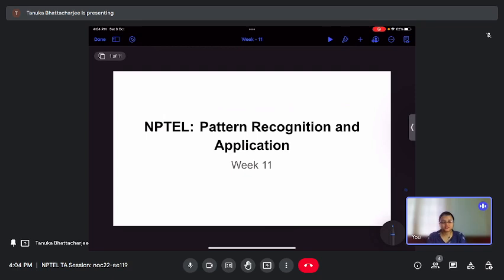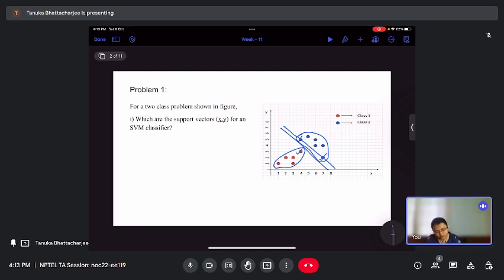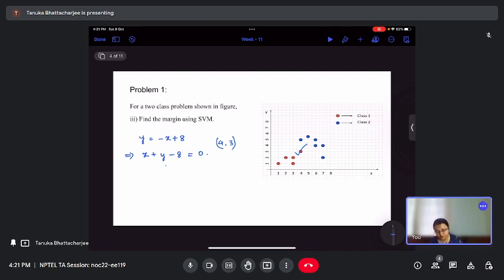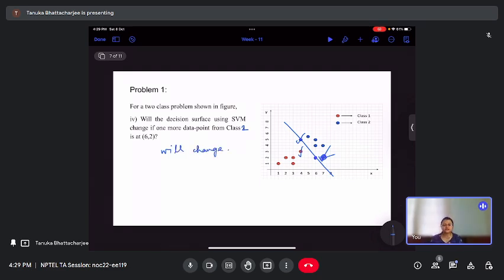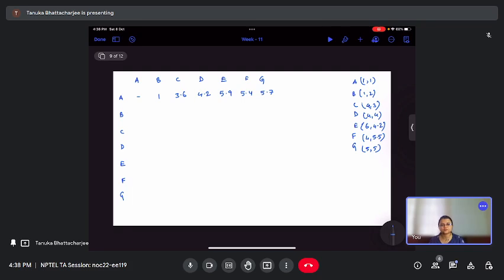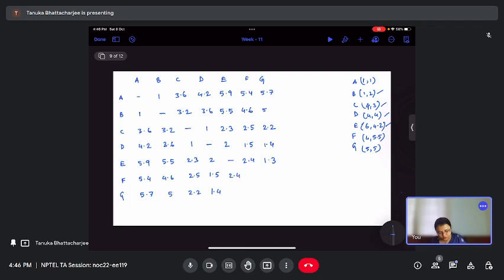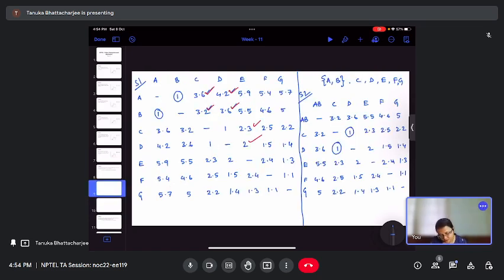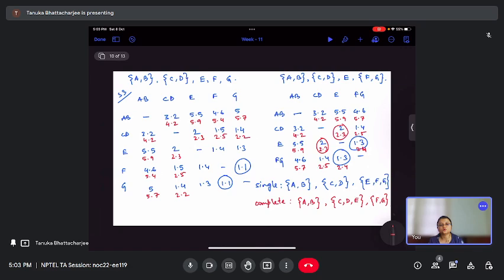noc22-ee119: Week 11